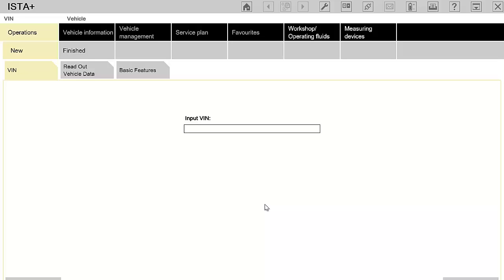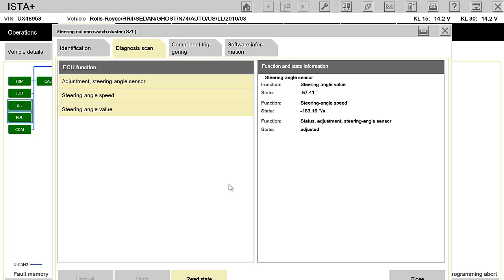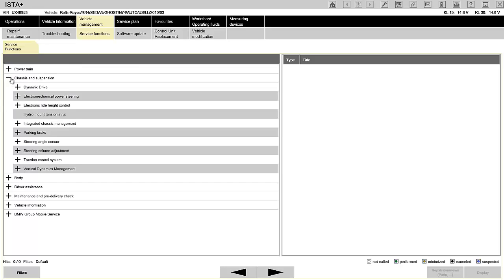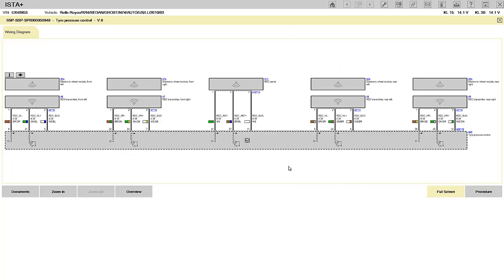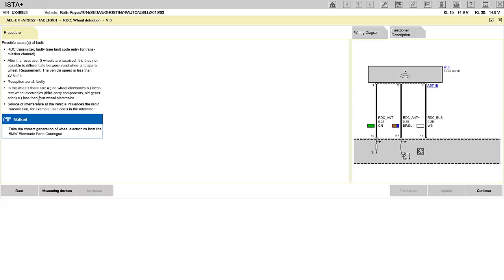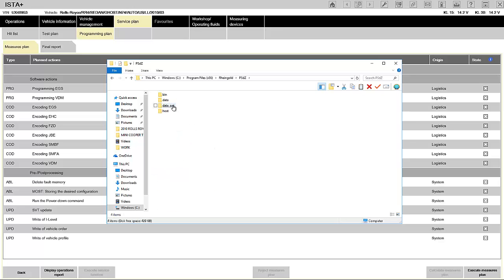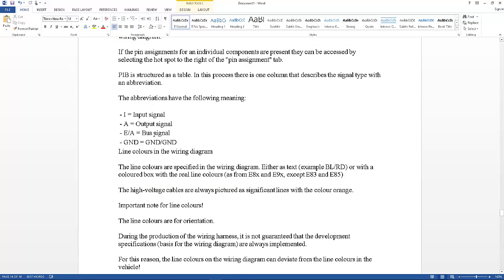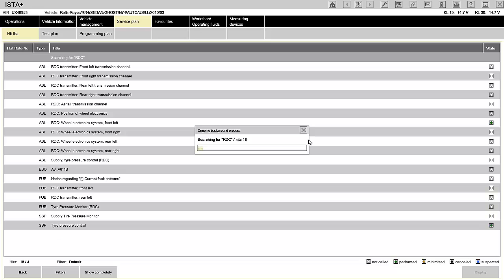ISTA-D Diagnosing Rolls Royce RR4 a Tutorial for my Clients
This is a tutorial on ISTA-D Run a Calculated test plan on 2010 Rolls Royce Ghost RR4, wiring diagrams, pinouts, definitions.